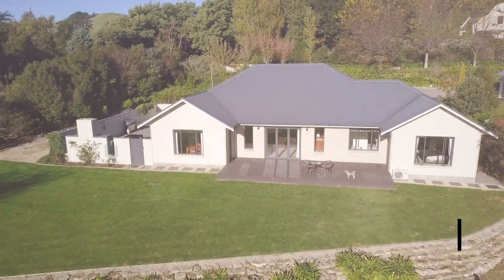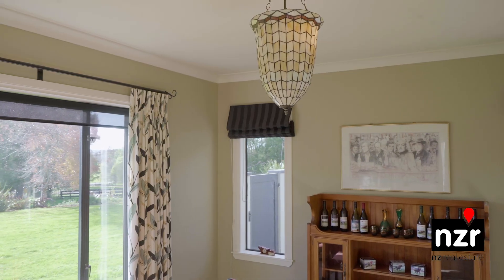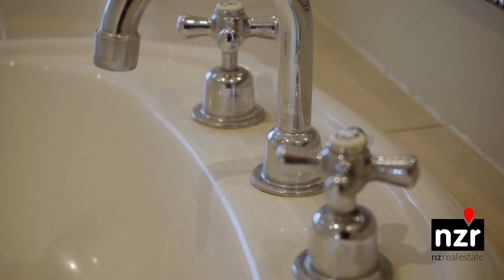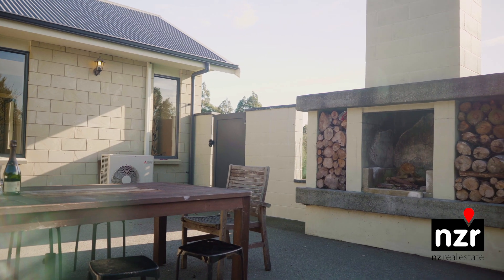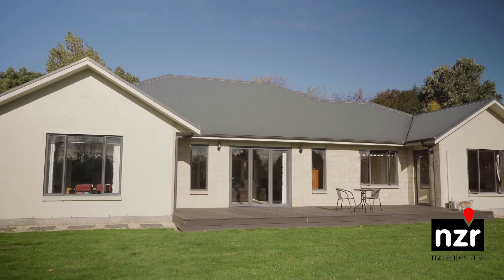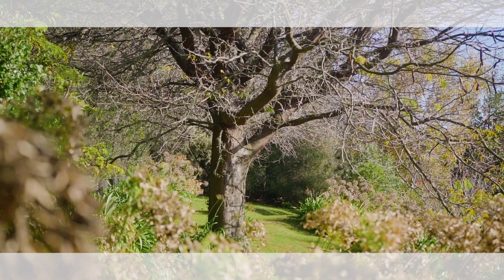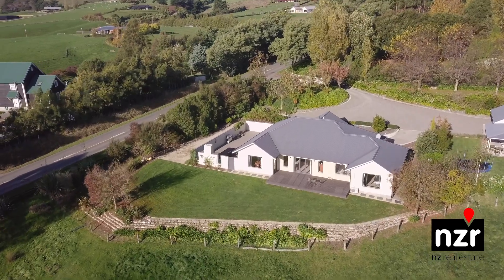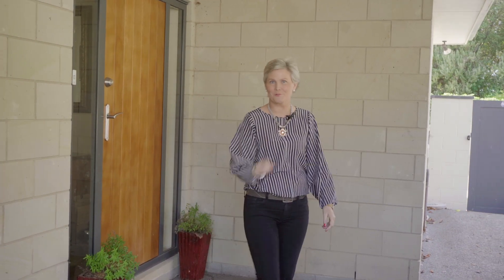SOLD- 218 Masterton Stronvar Road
SOLD by NZR
Are you looking for the lifestyle dream? Do you want your own private escape close to town? Then do I have the property for you. Beautiful inside and out this home showcases what lifestyle living is all about. Located on 2.29 hectares of land, this home boasts a country style kitchen with scullery, formal dining room, 3 double bedrooms (master with ensuite and walk in robe), study, large family bathroom with shower and heated spa bath. Add underfloor heating throughout and with European tiling in the entrance, kitchen/dining and laundry and these are only some of the outstanding features of this home. Not to mention the refurbished cottage which contains its very own logburner, heat pump and stunning views (currently being rented out for $290pw).
Whether it is entertaining in the large enclosed courtyard with the outdoor fire roaring, relaxing on the expansive northwest facing deck with that morning coffee taking in the stunning Tararua Ranges or walking around the mature landscape which includes its very own orchard and citrus trees, you get the sense that you have come across something truly amazing. To round out this property there is an animal shelter, chook house, 8 fully fenced paddocks, auto water troughs, stream with bridge access and a shearing shed along with yards and a race. What more do you really want?
Come and view this outstanding home today. You won't want to miss it.

Sales Process; SOLD
Offers close 4pm Thu 20 June, 2019 (if not sold prior)
NZR, Level One, 16 Perry Street, Masterton 5810

NZR Real Estate Limited | Licensed REAA 2008